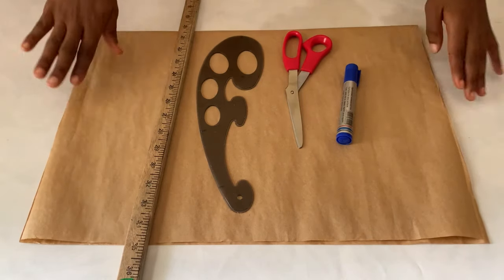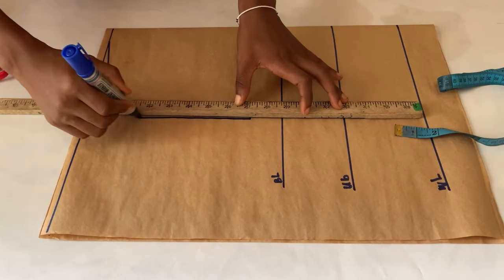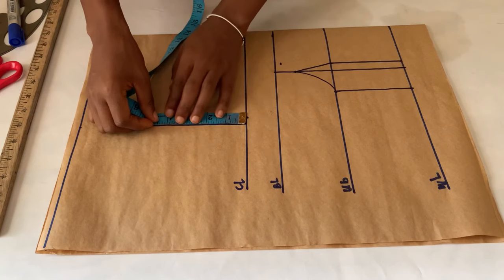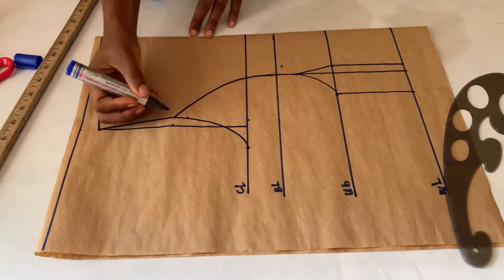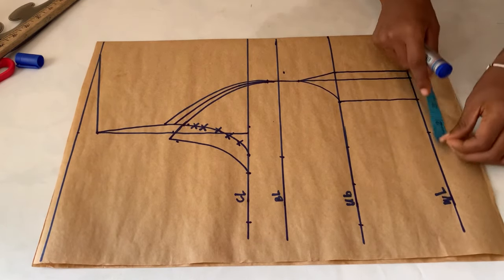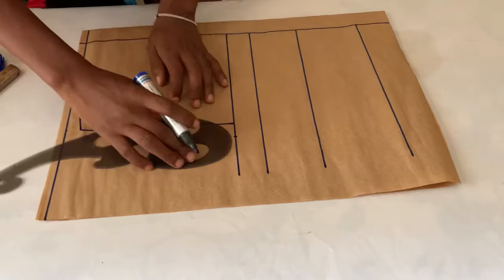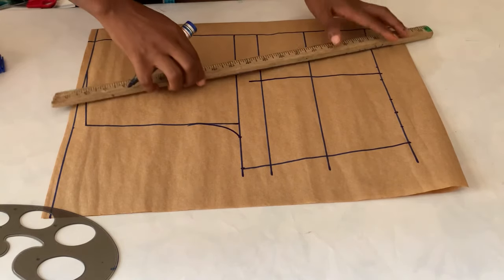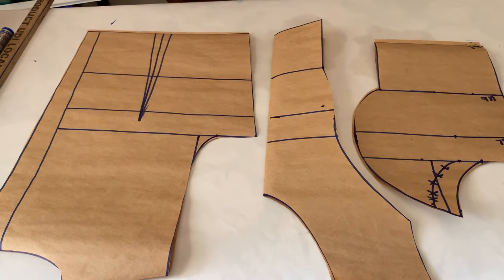How to Draft a Princess Dart Bustier Pattern.